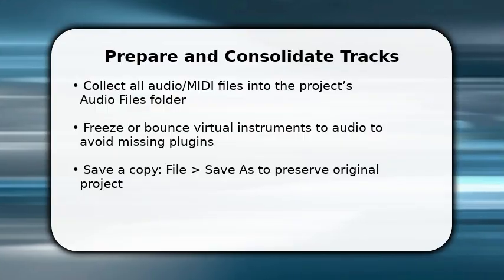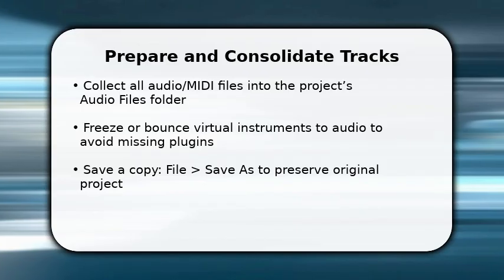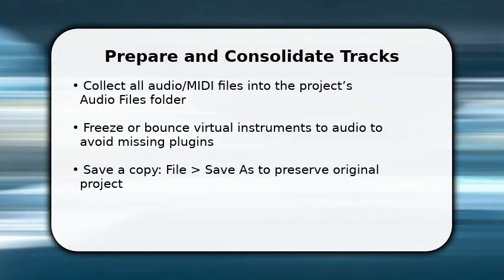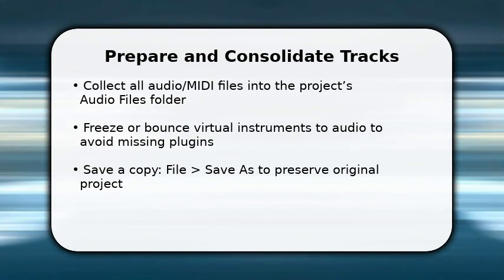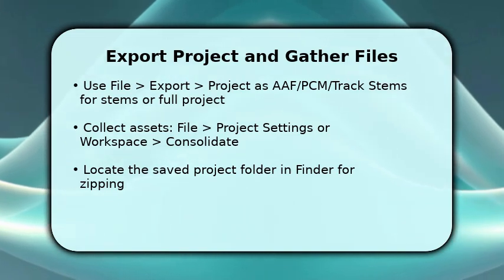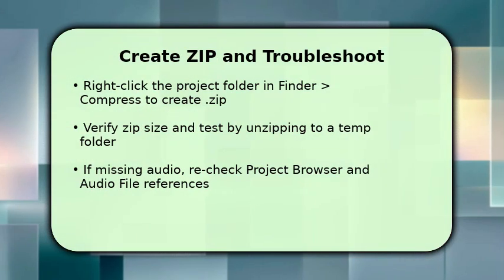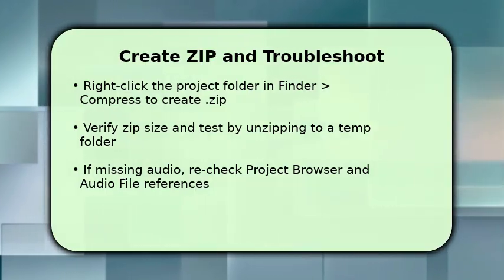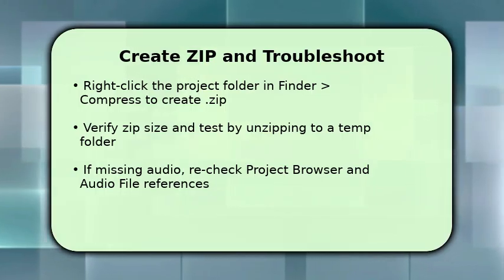How to Make Zip File in Logic Pro X (updated)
How to Make Zip File in Logic Pro X (updated) | 🔒 Surfshark VPN Deal — Stay private and secure. $1.99/mo + 3 Months Free ▸

Learn the step-bymediate process of creating a ZIP file using Logic Pro X with this comprehensive tutorial. Perfect for Mac users looking to organize their projects efficiently.

Logic Pro X, create zip in logic pro x, how to make archive on mac, zip files music production, organizing project folders